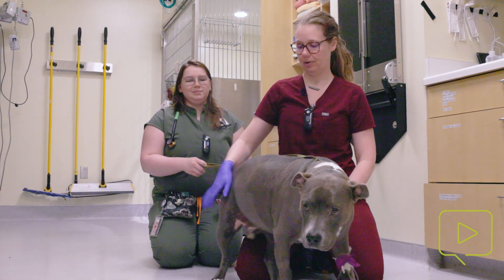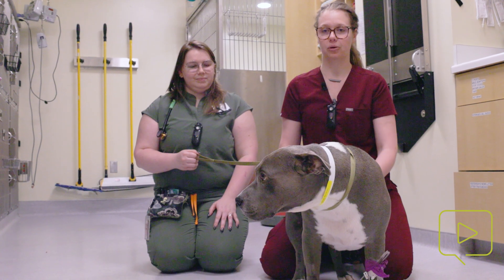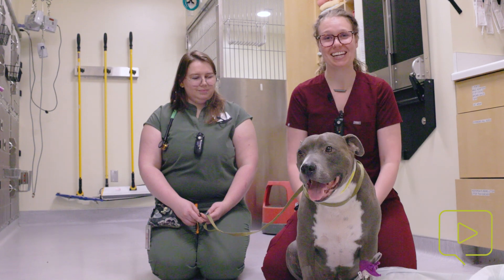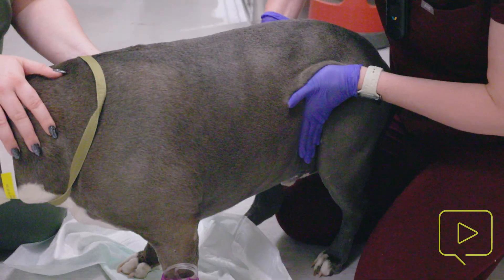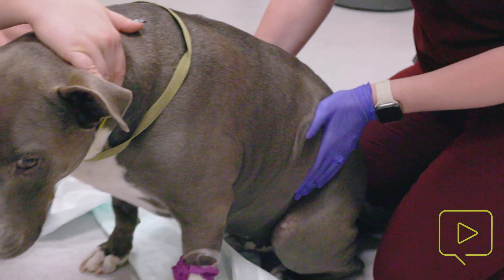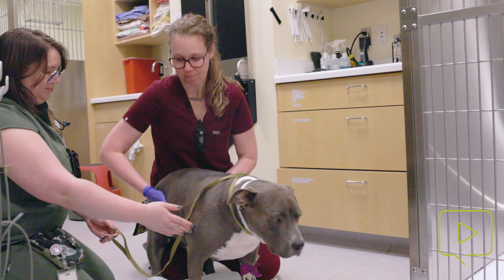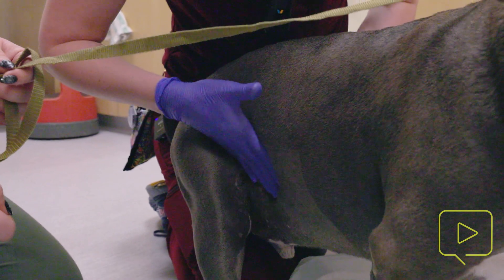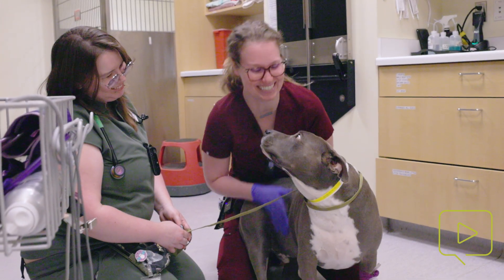Manual Bladder Expression | Veterinary Medicine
DoveLewis Technician Brie Homa, CVT, demonstrates how to safely locate and manually express a veterinary patient's bladder.